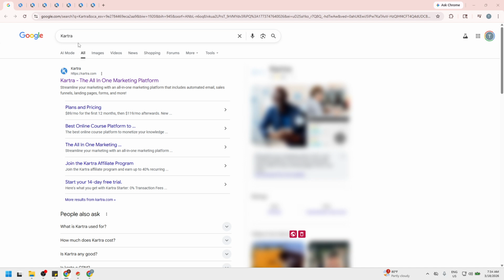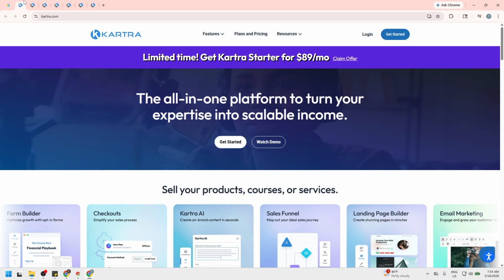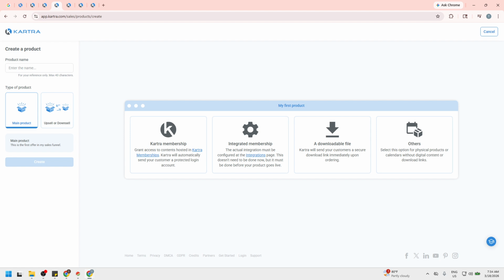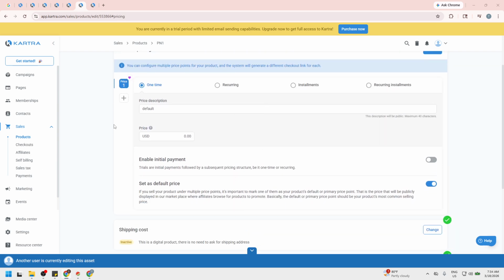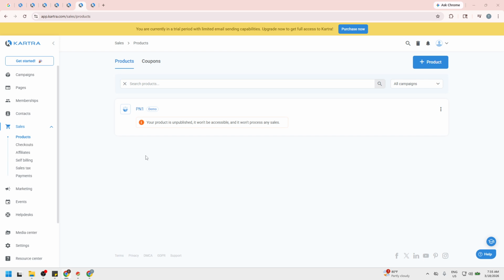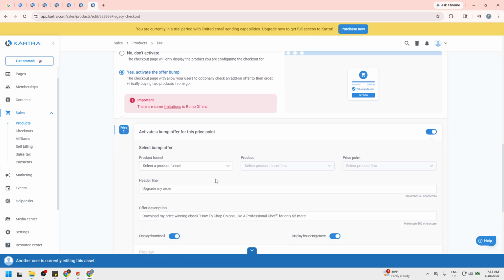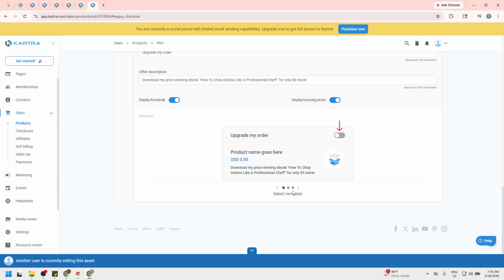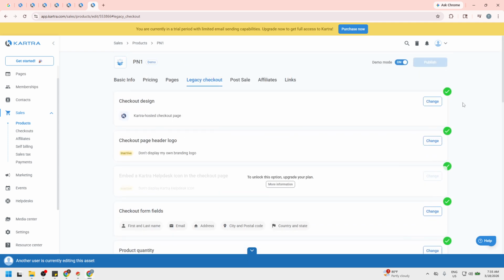How to Create Order Bumps in Kartra [2026 Full Guide]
How to Create Order Bumps in Kartra

In this video, we show you exactly how to create order bumps in Kartra to increase your average transaction value at the point of sale. We utilize the product configuration and checkout settings to offer complementary additions to your primary offerings.

Mastering the implementation of order bumps within Kartra improves workflow by automating the upselling process during the customer journey. By providing relevant, low-friction options within the checkout interface, we enhance project quality and maximize the revenue potential of every successful conversion.

Technical Specs:
Software: Kartra; Feature: Settings